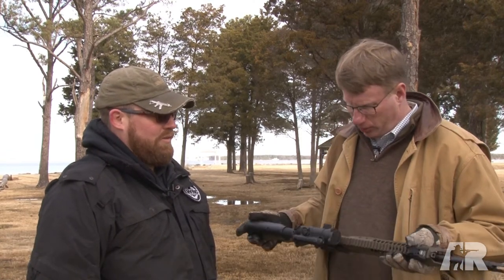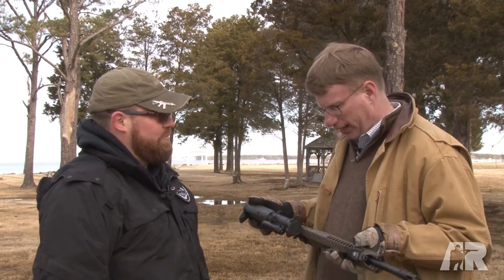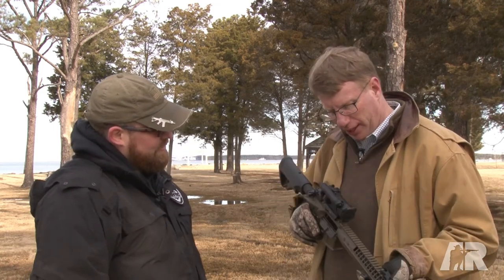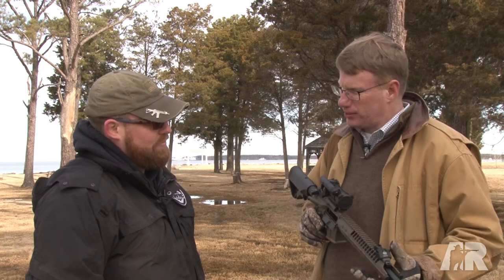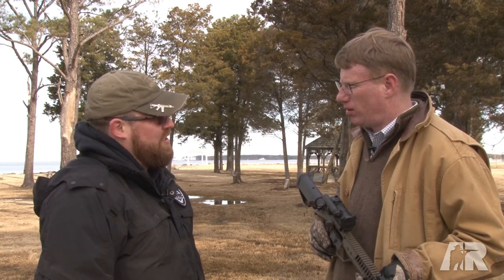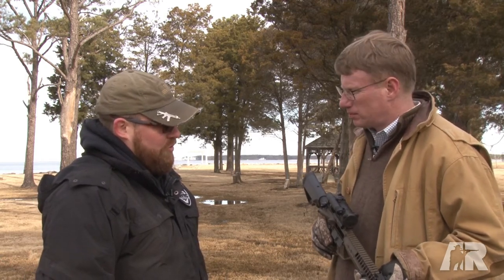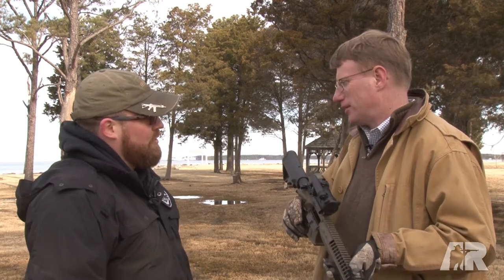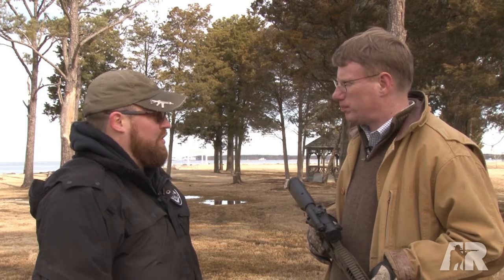On the Range with the LWRCI SIX8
American Rifleman Editor-in-Chief Mark Keefe fired the 16”-barreled SIX8-SPR on a recent field trip to Cambridge, Md. He also interviewed LWRCI Senior Design Engineer Miller about the changes they had to make to the gun and magazine.